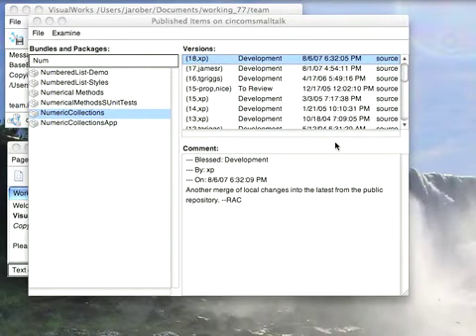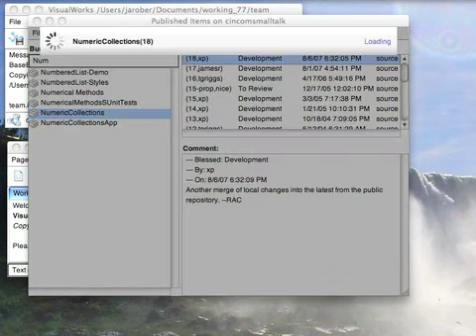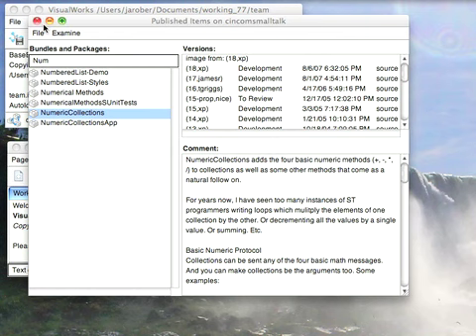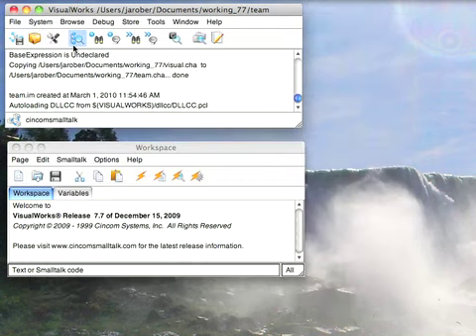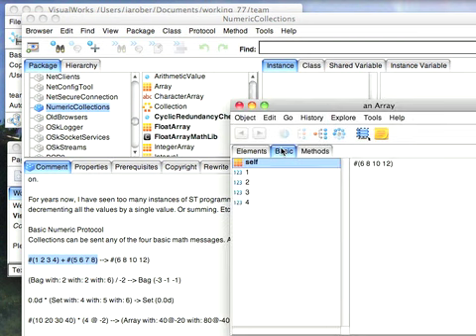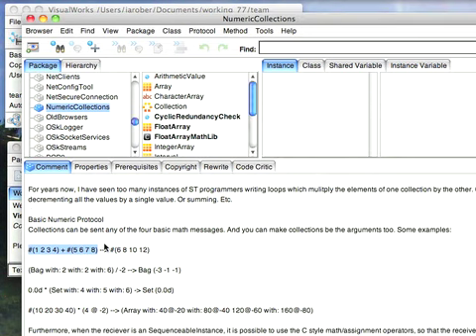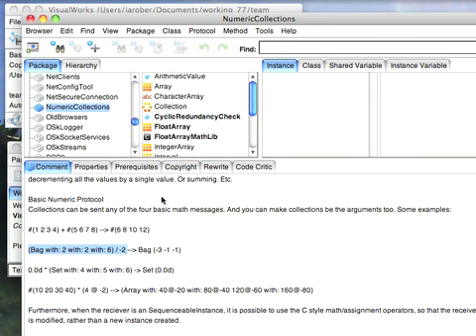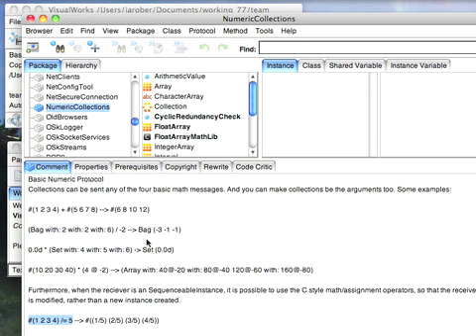Tutorial: VisualWorks Core Libraries - Numeric Collections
A look at adding numerics to the collection classes.